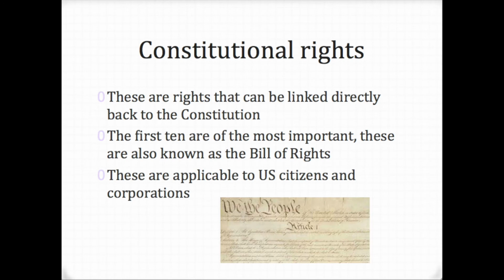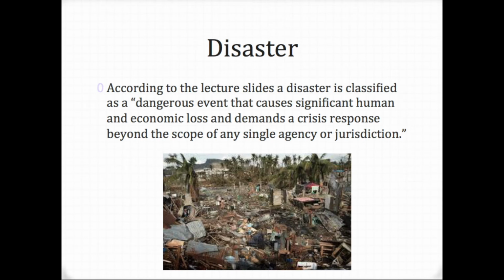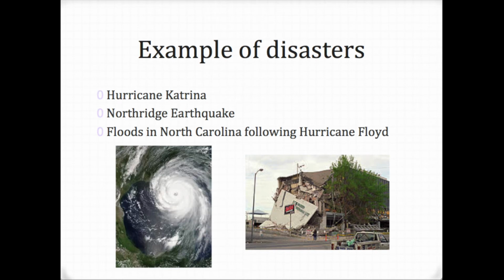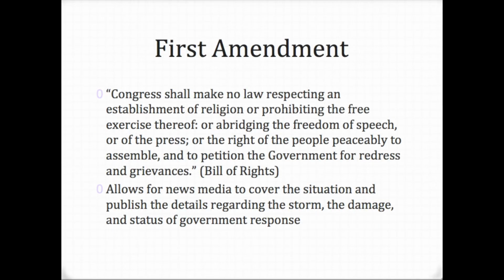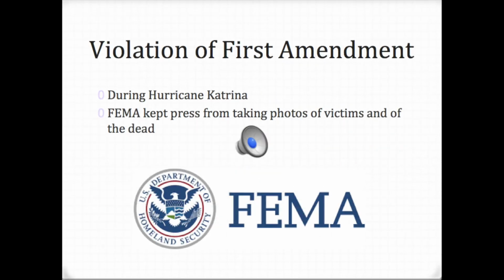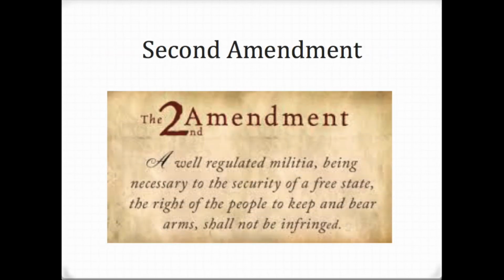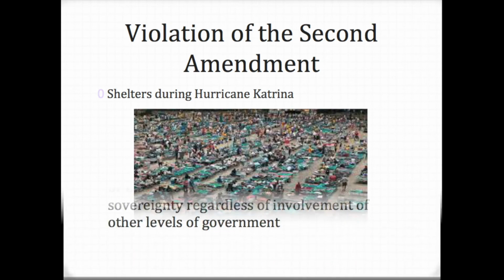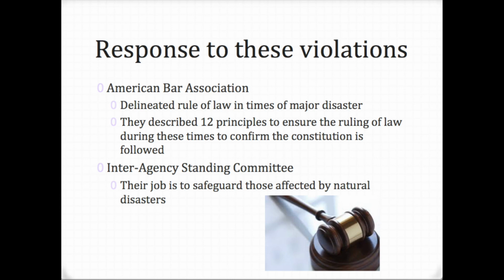PAD4391: Constitutional Rights Within Disaster Policy